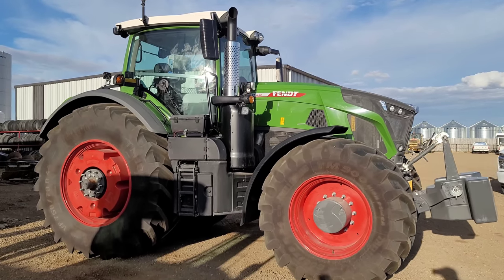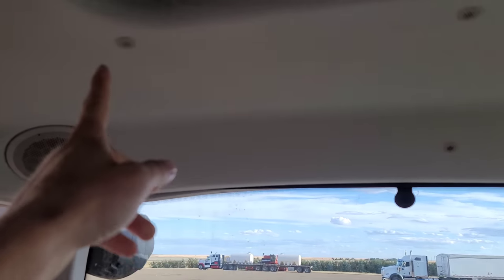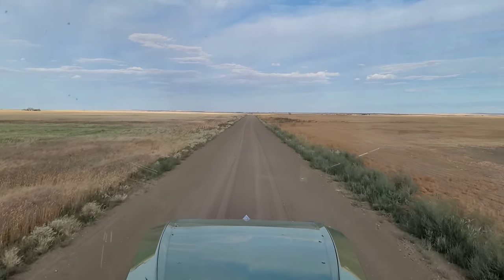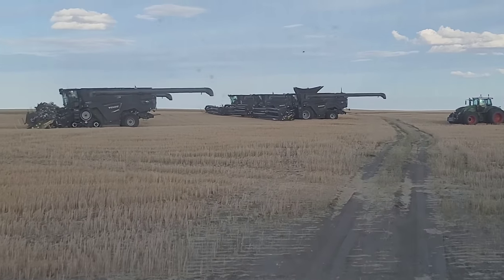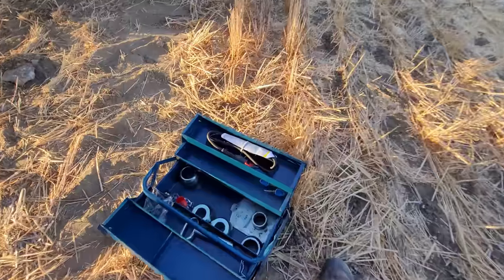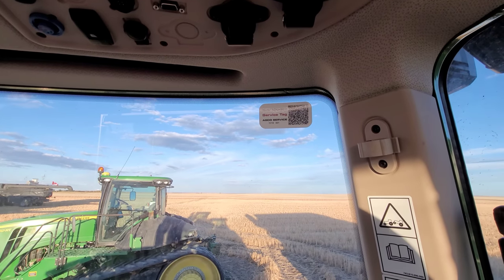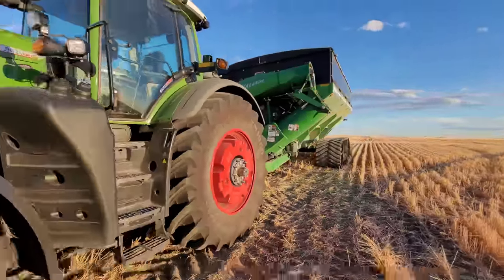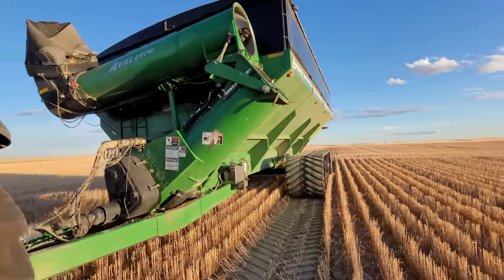Fendt 942 Gen 6 drop off 🤷‍♂️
** Just Mike derping around with the new 942 Gen 6 Fendt tractor.. They came for my 720 to work on the engine heating problem and they dropped this bad boy off as the replacement.

** I don't know much about it, but I like to learn with yeah guys. But I can tell right now, it's very similar to the 1050.

** Also, this is the first video with the new Note 20 Ultra, and I used "Ultra HD" for the recording on this particular video. And it turned a typical 2gb upload into an 8gb upload which took me 56hours or some stupid thing in my small town wifi.. So we might not go that high quality again haha 😬 🤦‍♂️

Also on there's always something crazy going on that I always update about.. 😂 🤷‍♂️